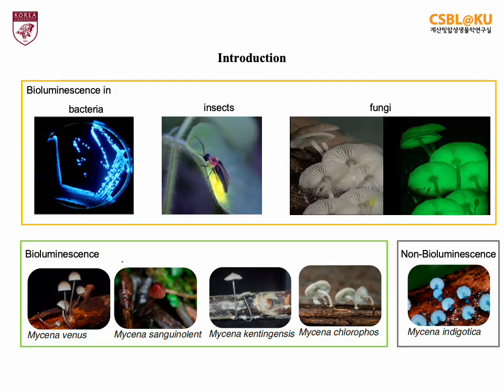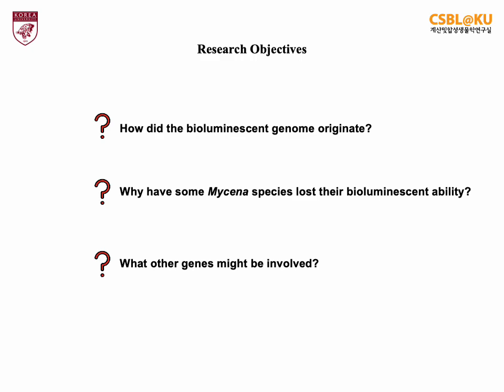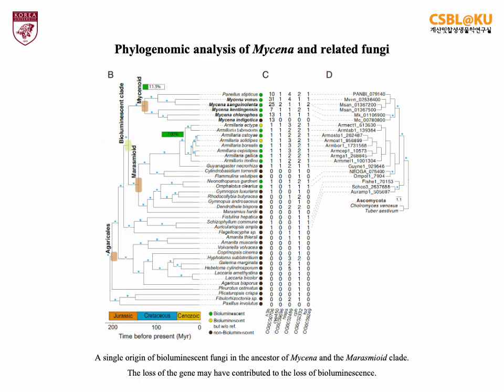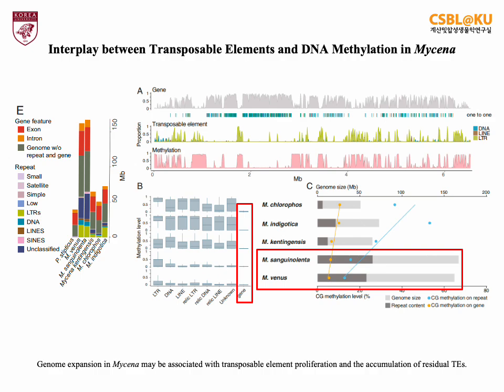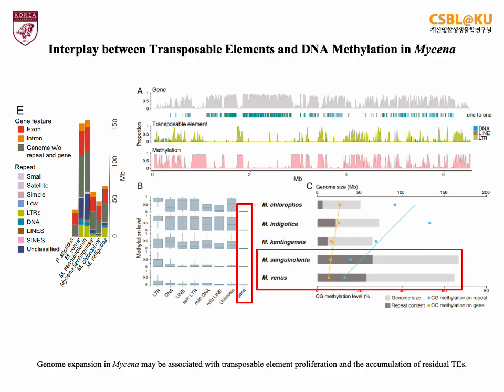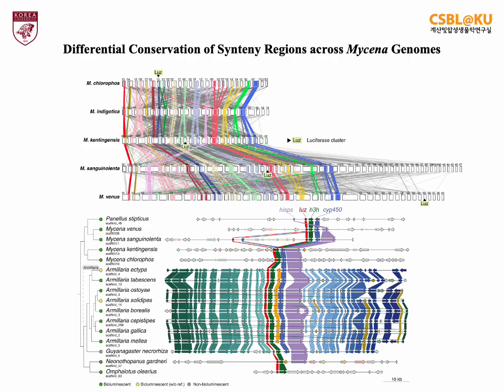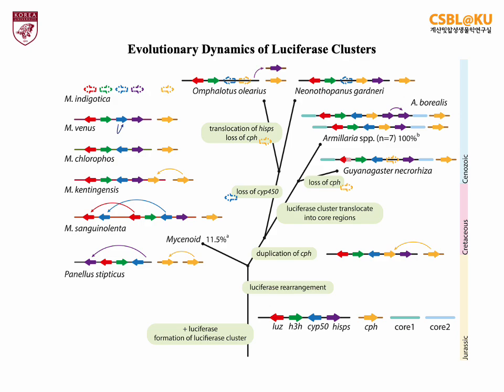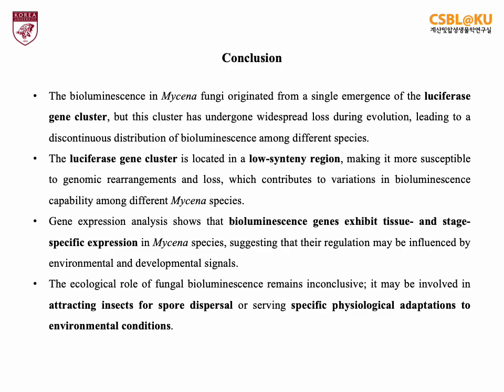[Journal Club] Mycena genomes resolve the evolution of fungal bioluminescence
Presenter: Zixia Chen (PhD student)
Title: Mycena genomes resolve the evolution of fungal bioluminescence